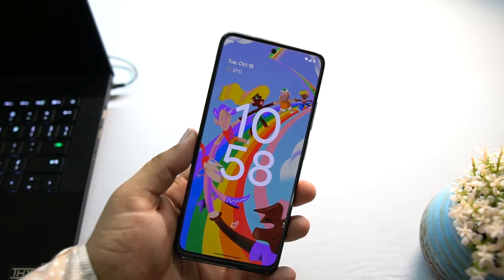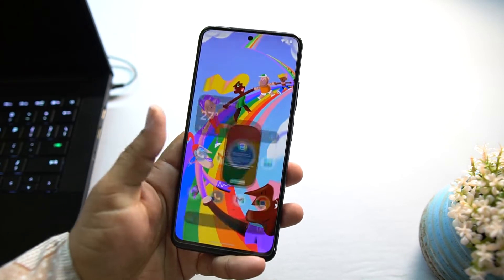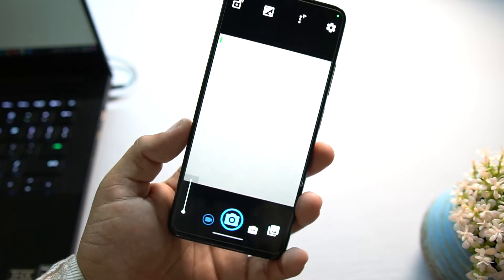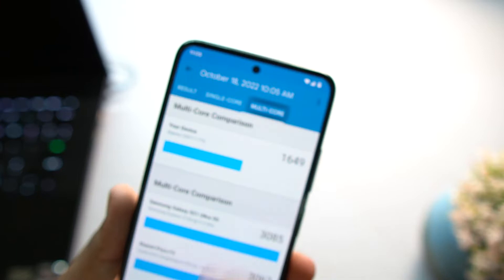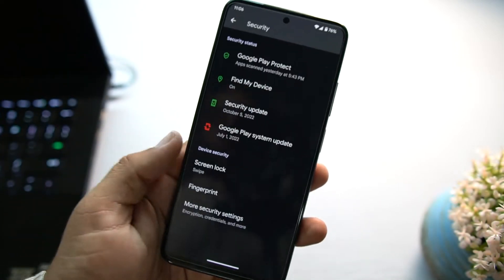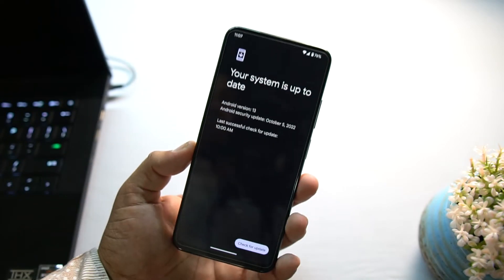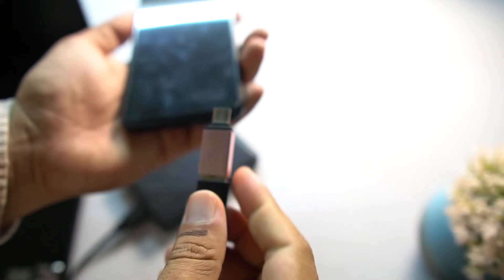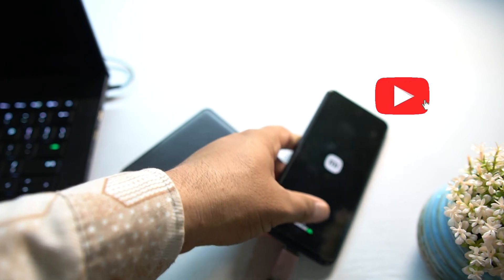ProtonPlus 13.1 Stable: Android 13 Rom For Redmi Note 11 (Spes/N)🔥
How to install ProtonPlus 13.1 Stable Android 13 ROM
2 .Reboot your phone into custom Recovery.
3. Go to wipe and format data.
4. Flash Downloaded Rom.
5. Go to advanced and flash the current TWRP.

Credits : @hitesoni
@dblenk9 and @jabiyeff21 for trees
@sayann70 vro for help 😘
@THE_PERSON_YOU_LOOKING_FOR for testing
Fixed night light or extra dim flickering, thanks! @coduxer